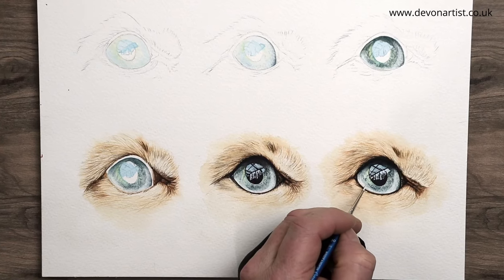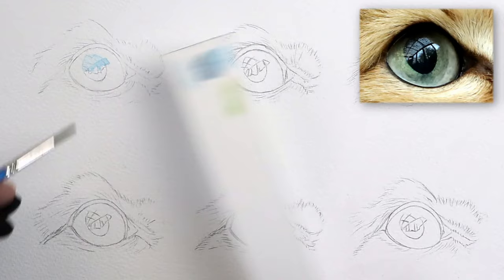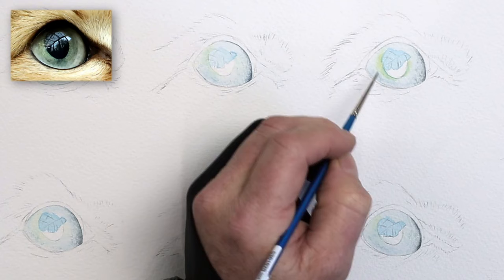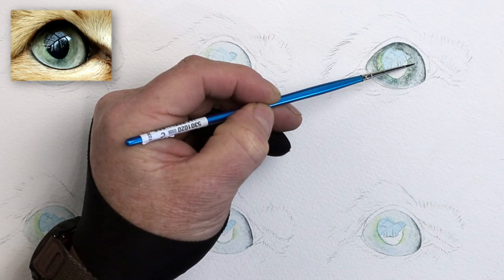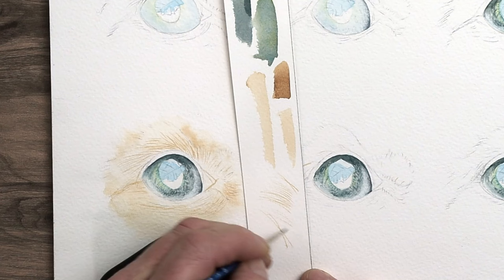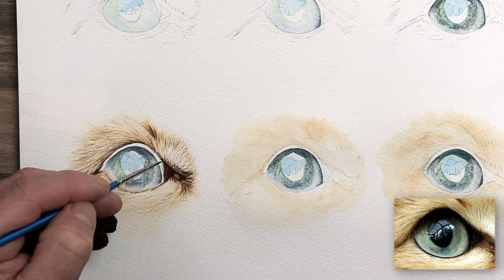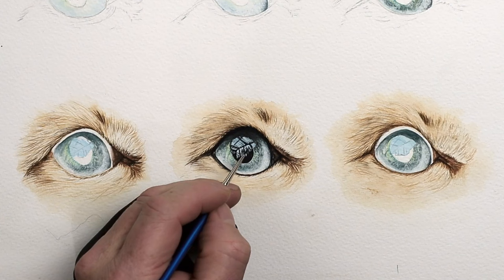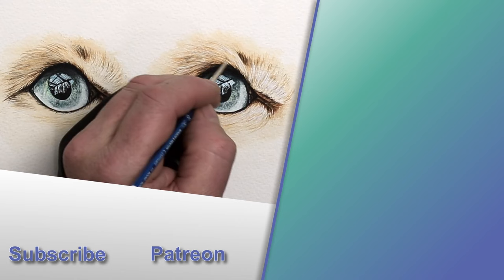REALISTIC EYE Watercolor Painting (Part 1)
I ❤️ painting *realistic eyes*, and in this watercolor painting video, I have quite literally broken the process down into the six layers of wash and detail, so you can really see the importance of each layer, and how they build up to create the final painting.

🕒 *Timestamps* 🕒
00:00  Realistic eye watercolor painting
00:15  Drawing a realistic eye
00:42  The first layer of watercolor wash
07:15  Initial watercolor detail layer on the eye
10:59  Building the iris detail with the mid-tones
18:27  Placing the eye within a context, and painting the surrounding fur
29:02  The darkest eye details, including painting the pupil
37:56  Adding the highlights

📸 With grateful thanks to Roger Wasley from Flickr